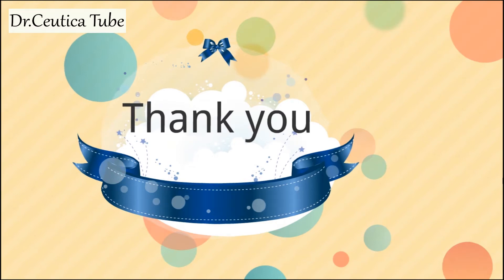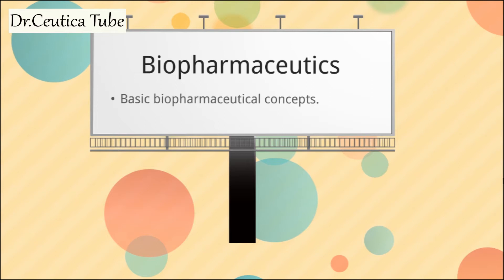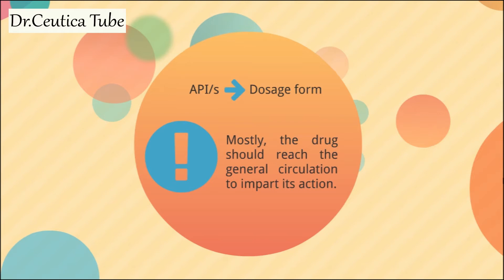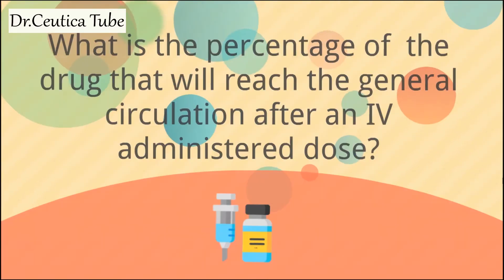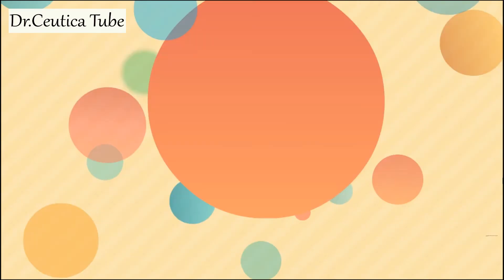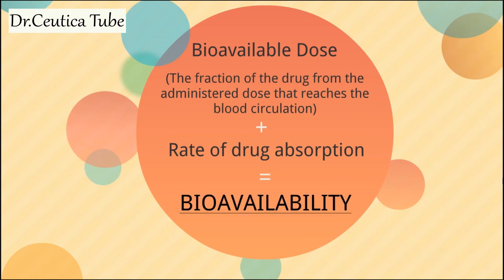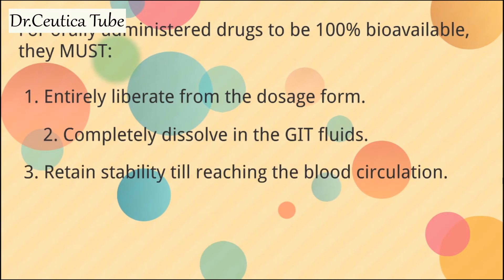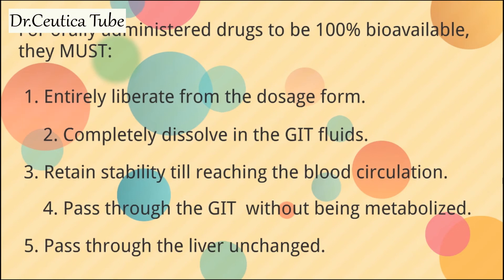Biopharmaceutics 1 | Biopharmaceutical Concepts_Bioavailability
In this video, we tap on an interesting branch of pharmaceutics that is biopharmaceutics; we will cover some general aspects of drug absorption and illustrate some basic biopharmaceutical terms.

Enjoy watching and as always:
Stay Fab :)